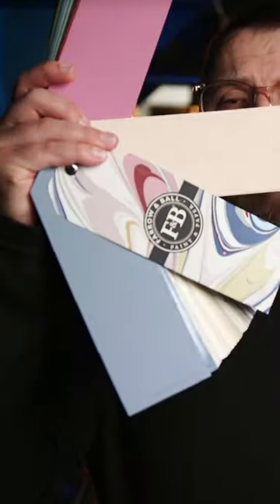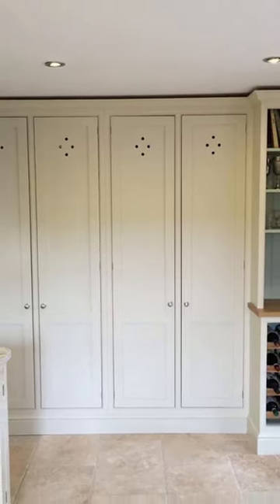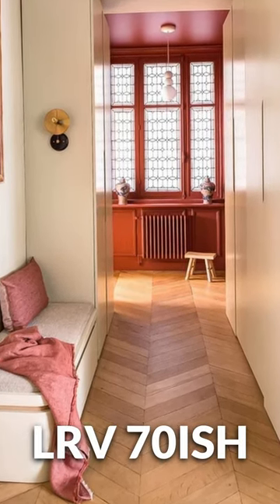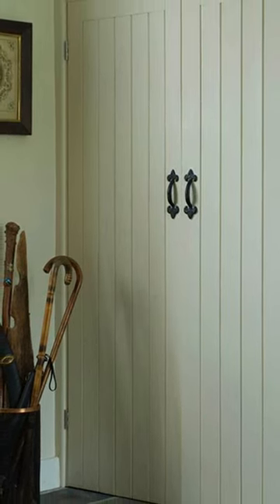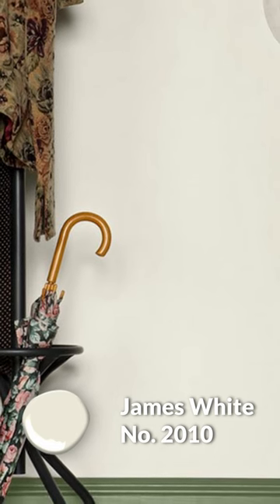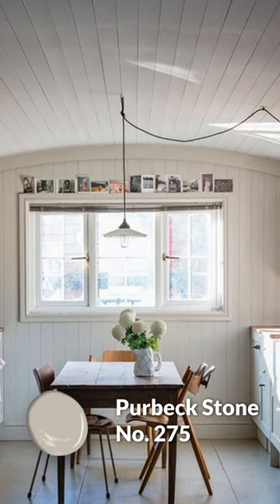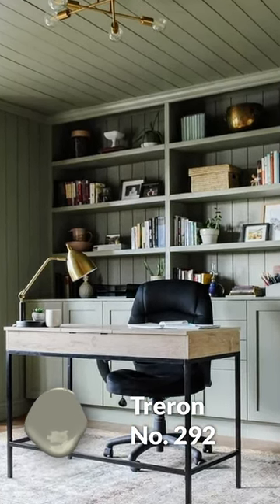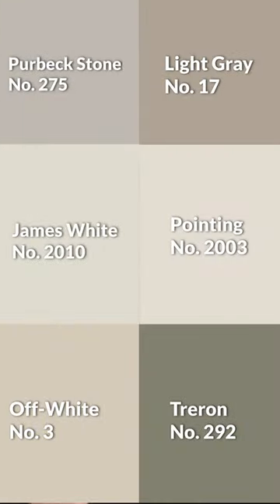Watch Now to Create the Perfect Off White Room with Farrow & Ball!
Custom Color Palettes Are you looking for a way to create the perfect off-white room? With this Paint Color Review from Farrow & Ball, you'll be able to choose the perfect paint color for your needs!

In this video, we'll go over all of the different colors that Farrow & Ball has to offer, and we'll help you choose the perfect off-white paint color for your home. from cream to beige, we'll cover it all! So don't wait any longer, watch this video to learn about the best paint colors for off-white rooms!